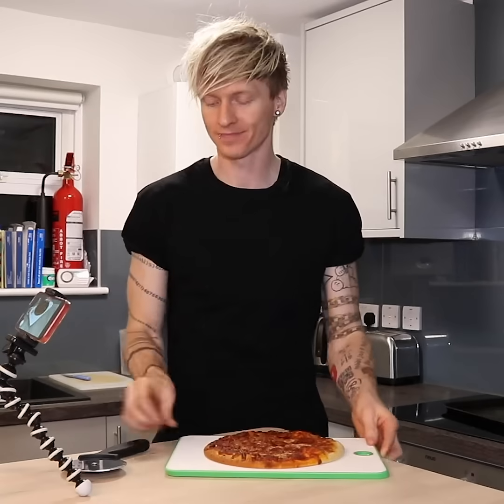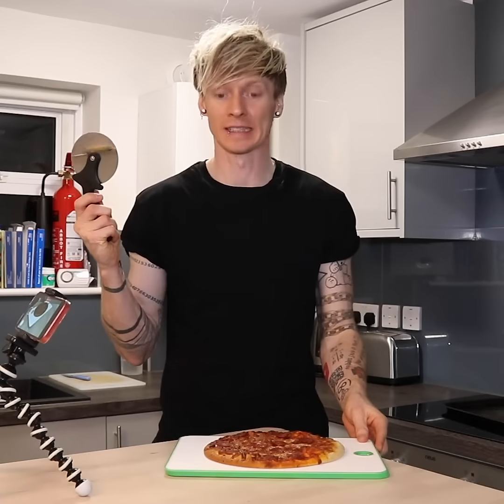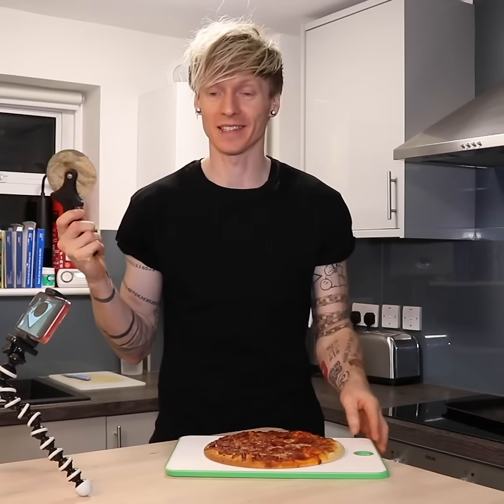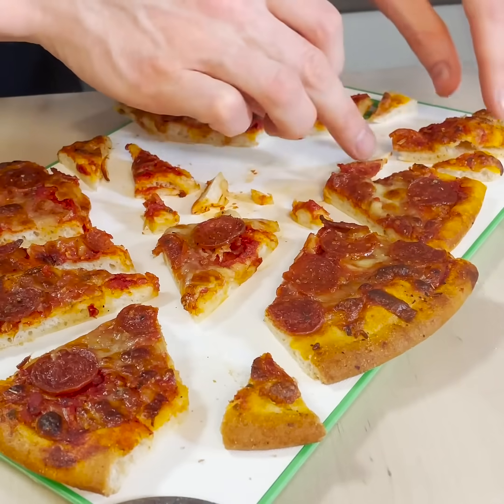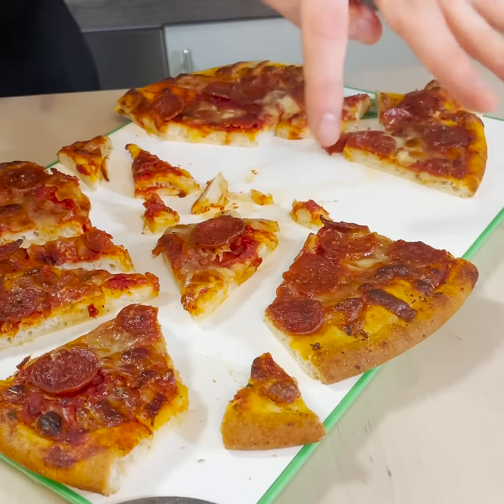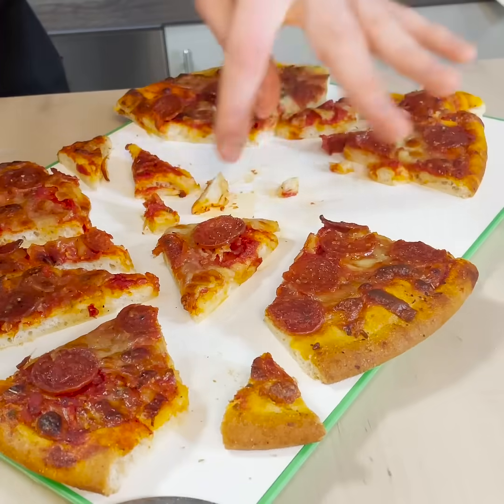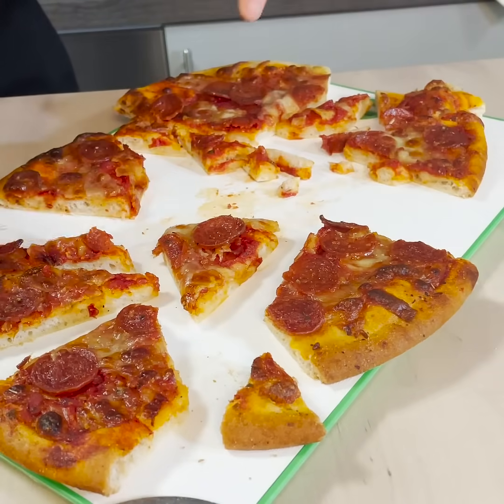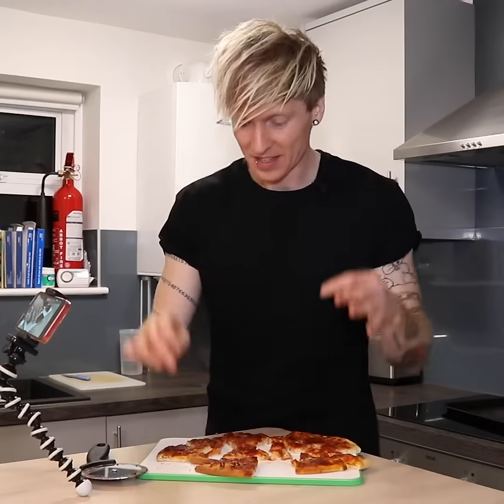The Scientific Way to Cut a Pizza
University of Oxford Mathematician Dr Tom Crawford demonstrates how to cut a pizza into 22 pieces using only 6 cuts. Full explanation of the maths behind the method

This video was recorded as part of the 'Twos-Day Tuesday' celebration on Tuesday 22nd February 2022 (22/02/2022).